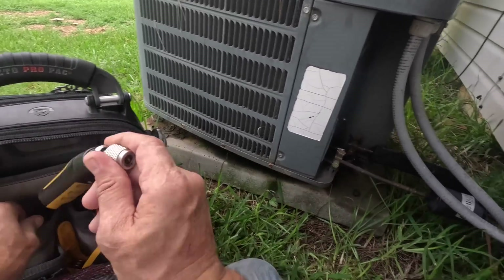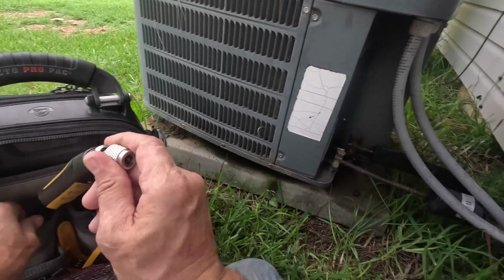Well, No Wonder It Was So Hot In There!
In this video I visit a customer that was complaining that his system wasn’t cooling correctly. And not only was it not cooling, it was heating! hvacguy hvaclife airconditioning hvactechnician airconditioner skilledtrades bluecollar bluecollarpride ​⁠@MilwaukeeTool ​⁠@GREEComfort ​⁠@PHCPPros ​⁠@SealedUnitPartsCo ​⁠@hilmorTools ​⁠@DiversiTechCorp ​⁠@nucalgonmicrotrainings4647 ​⁠@durodynecorp ​⁠@solderweld4078